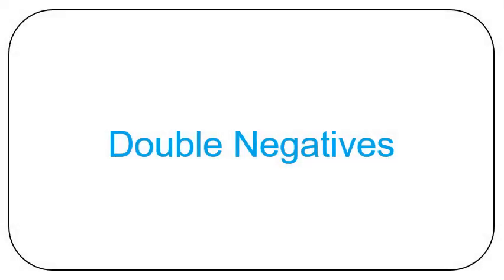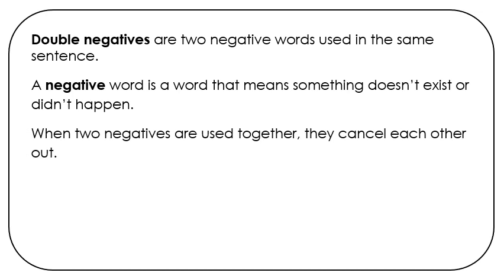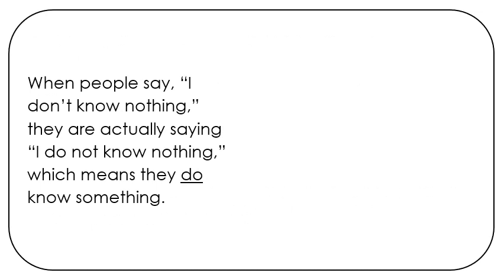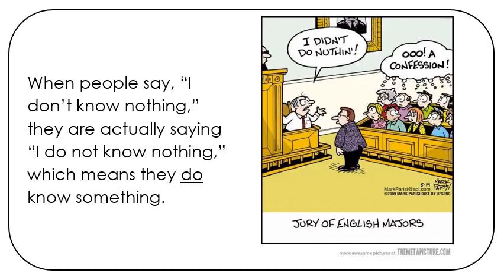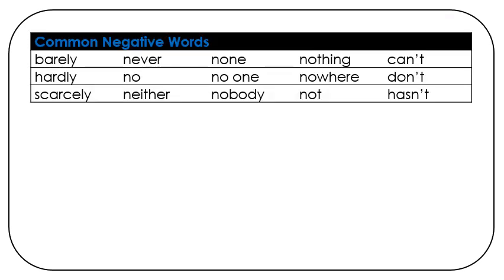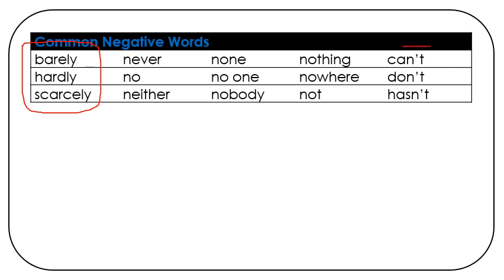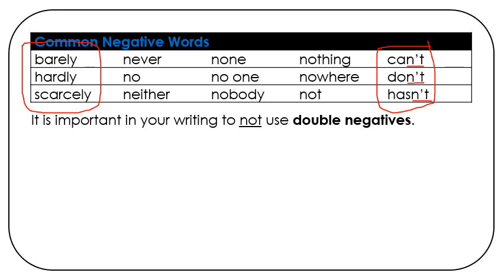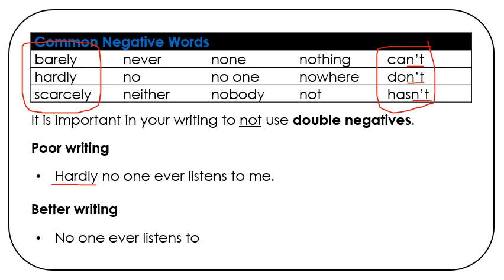5.7 Double Negatives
This video is a supplement to Grammar Wired! It is geared for 5th and 6th grades but can be used for differentiation for all grades.